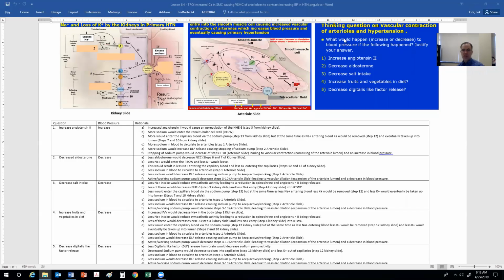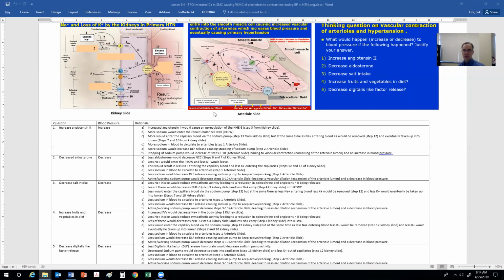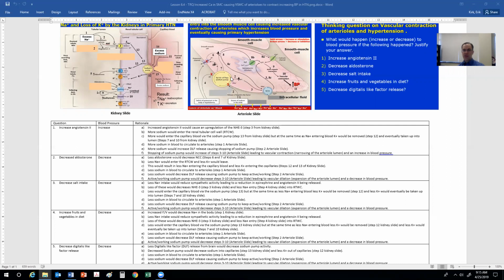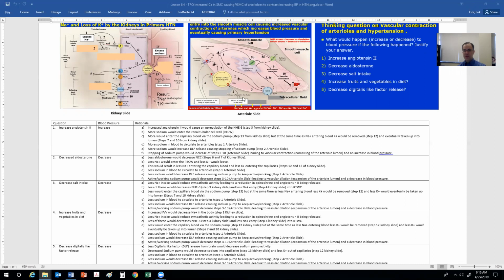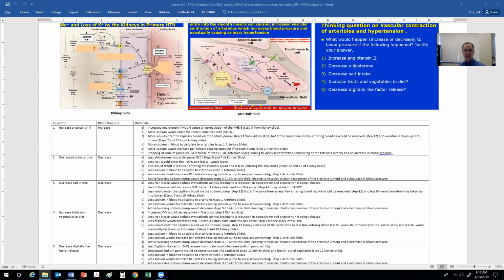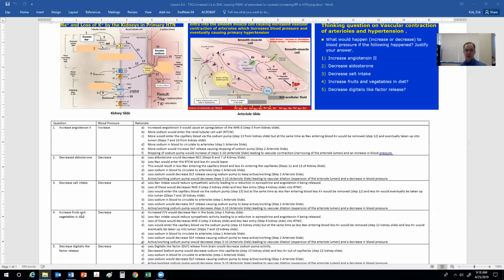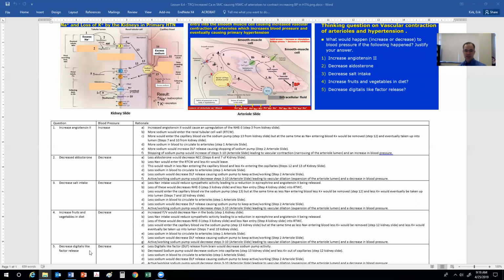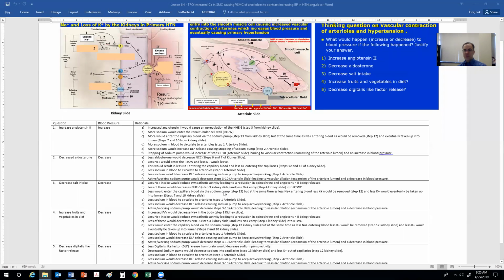Lesson 6 - TRQ Increased Ca in SMC causing VSMC of arterioloes to contract increasing BP in HTN